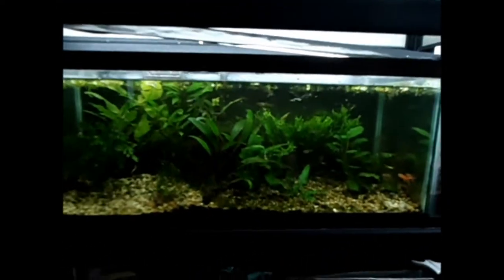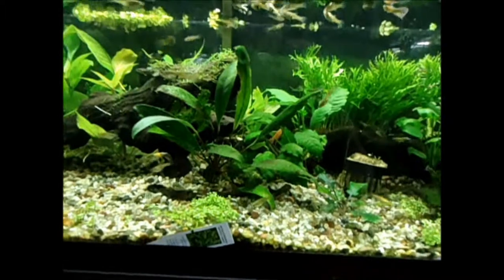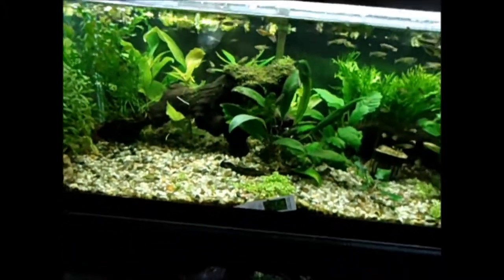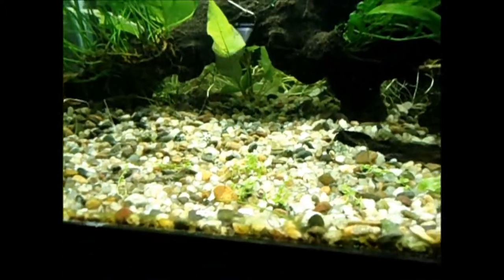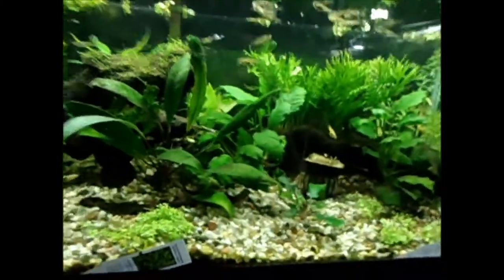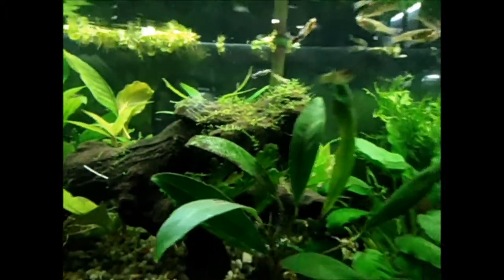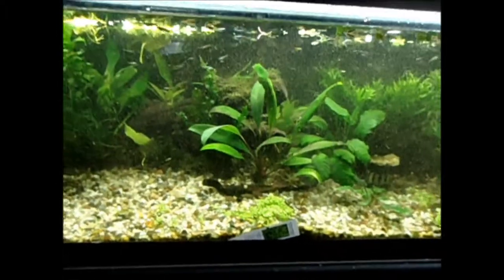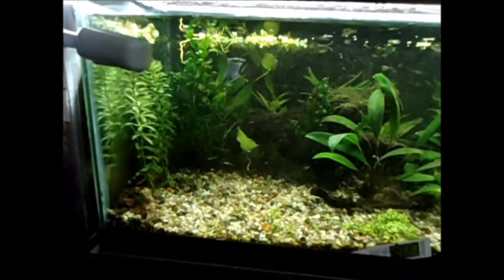20 long aquarium gets a facelift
My old 2 long recently got a lighting upgrade to a 4' T5 bulb, allowing for a whole new array of plants that can be grown in her. In this video I add salvinia natans, parrots feather or Myriophyllum aqaticum, and baby tears or Micrantheum tweediei. I got these plants from the Portland Wet Spot Tropicals,   not exotics like I say in the video.